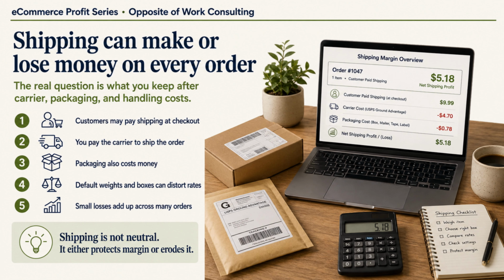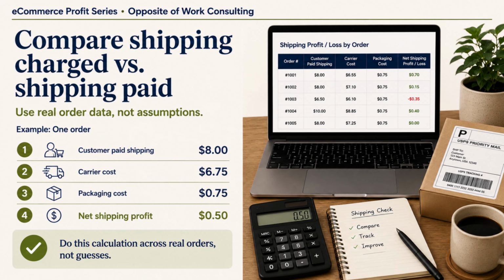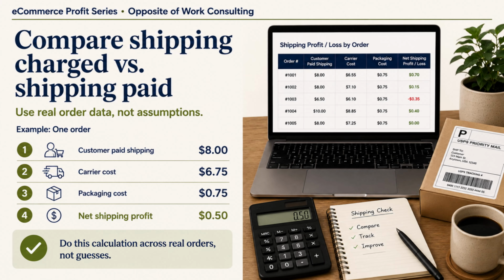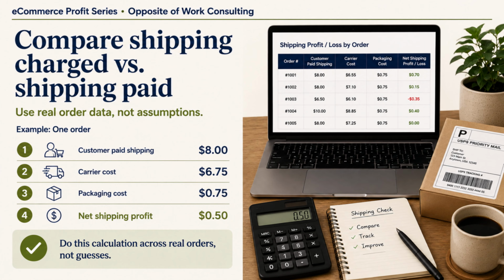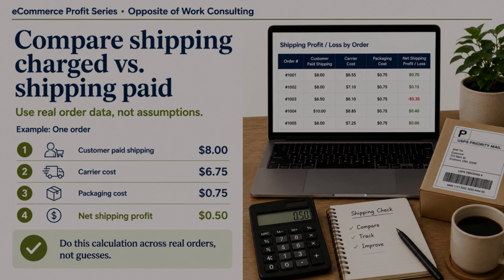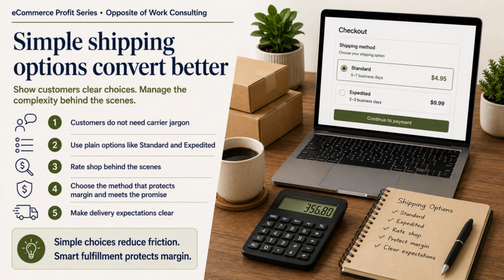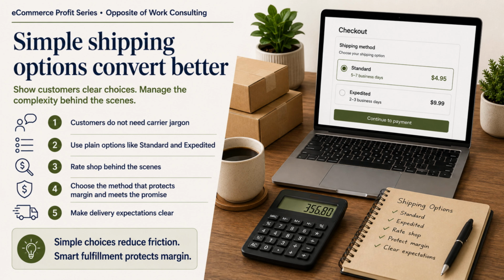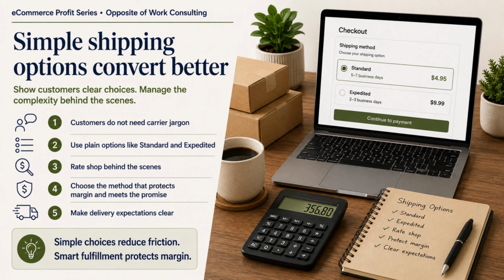Lesson 6: Is Shipping Killing Your Shopify Profit?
Shipping can make or lose money on every order. The real question is not what the customer pays at checkout—it is what you keep after carrier, packaging, and handling costs.

In this episode of Shopify Profitability for Small Business, we look at the hidden costs inside shipping and how small losses can quietly add up across hundreds of orders.

In this episode:

The difference between customer-paid shipping and your actual shipping cost
Carrier charges and packaging costs
How default weights and package settings can distort rates
Why shipping should be reviewed at the order level
How small shipping losses compound over time
When your shipping strategy is protecting margin, and when it is eroding it

Use the Episode 6 Shipping Profitability Checklist checklist to see whether shipping is adding margin, breaking even, or quietly losing money on orders.
[View only. You can print the checklist or download a copy.]